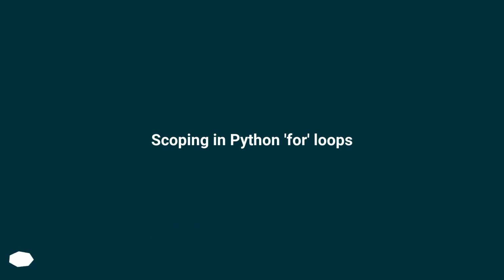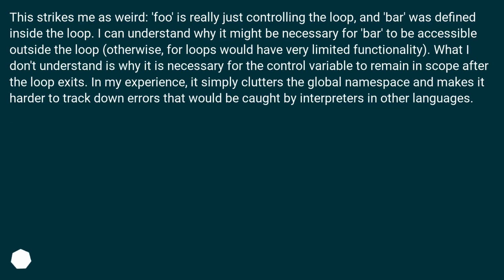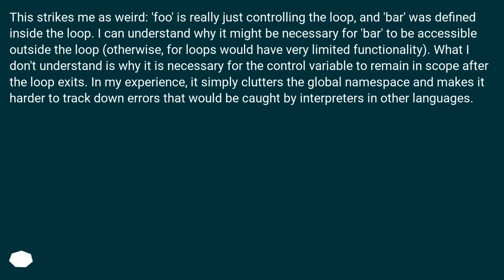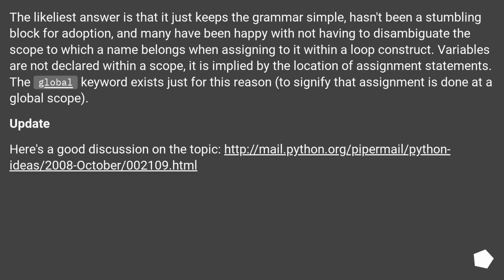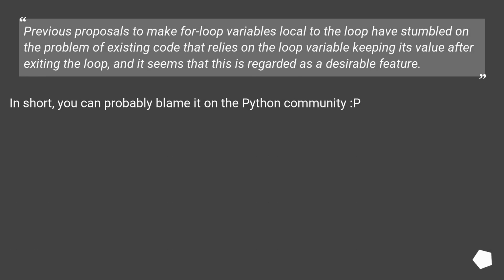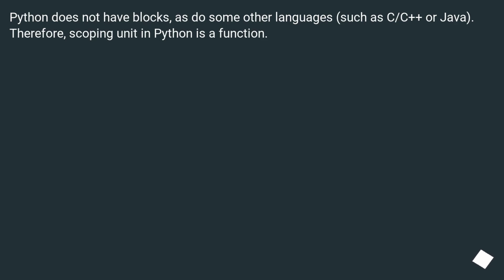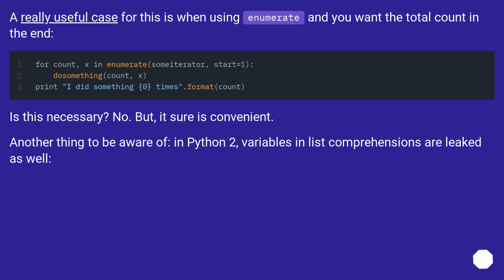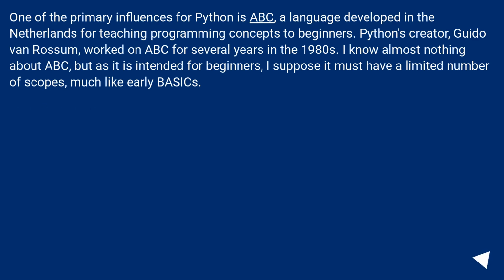Scoping in Python 'for' loops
Chapters
00:00 Question
01:11 Accepted answer (Score 146)
02:14 Answer 2 (Score 74)
02:33 Answer 3 (Score 50)
03:14 Answer 4 (Score 3)
03:46 Thank you